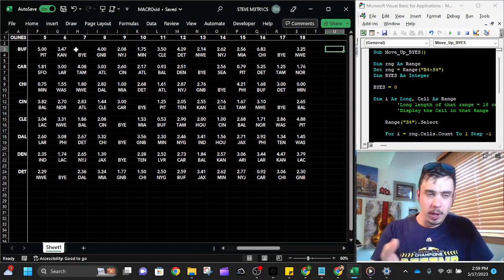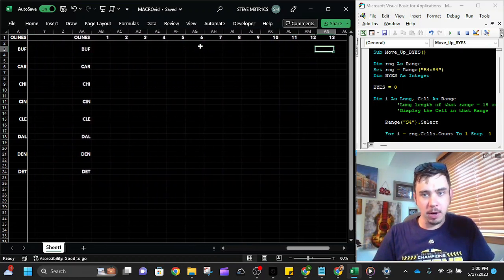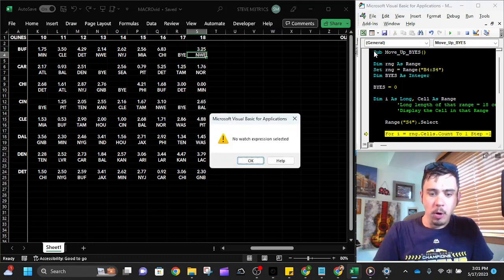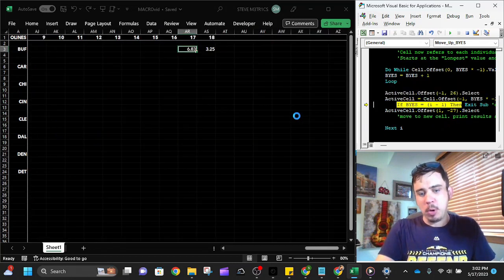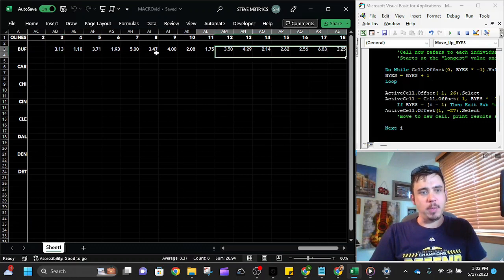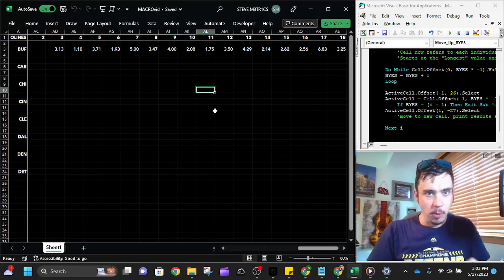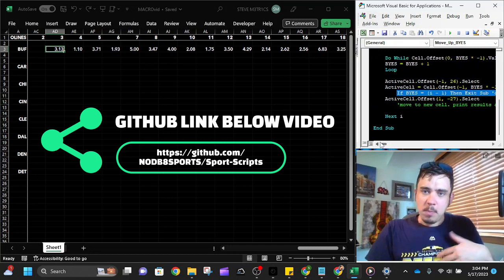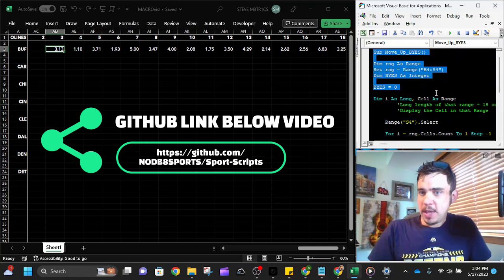How to Move a Schedule with Macros - NFL Schedule Tracker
In this video, STEVE M3TR1CS from NO DB8 SPORTS explains how you can move a schedule forward using Macros and create an NFL schedule tracker. Learn how to bypass a bye week, how to keep track of it, and how to use macros for programming.